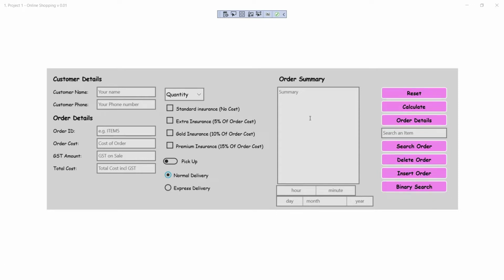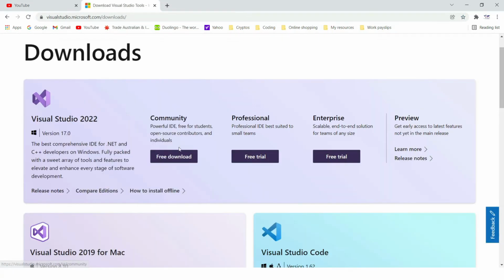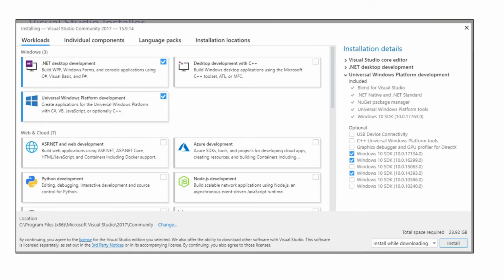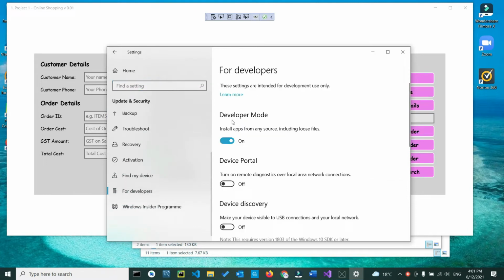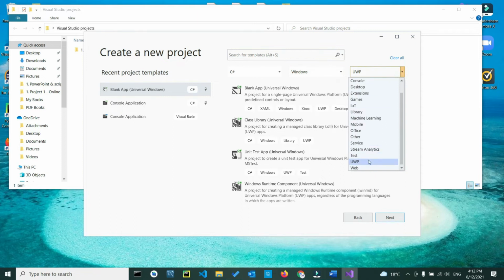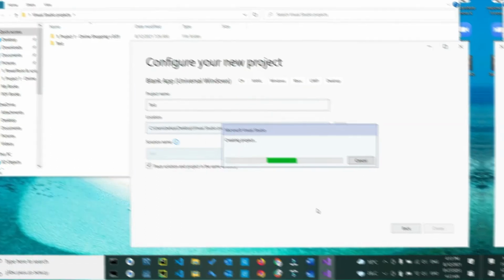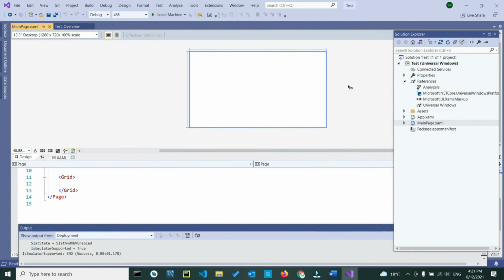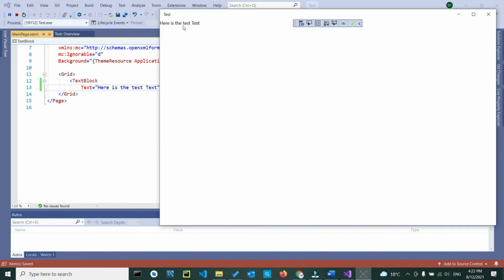C# For Beginners in an EASY WAY| With examples | 2021 | Part 1 - Intro & Installing Visual Studio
In this video, we will download and install the Visual Studio Community Version, Enable the Developer Mode in Windows System, and in the end, we will create a simple project to prepare our workspace for developing our project.

In this video series, we will build an Online Order Application using C#.

The videos' level is suitable for beginners who have no prior knowledge in C# or programming.
We learn:
- Try and Catch
- Sequential Search
- Validation
- Binary Search
- Insert
- Delete
- Arrays
- XAML
- UI

Behzad from Code Simplifier Coding School aims to make programming fun and easy to learn.